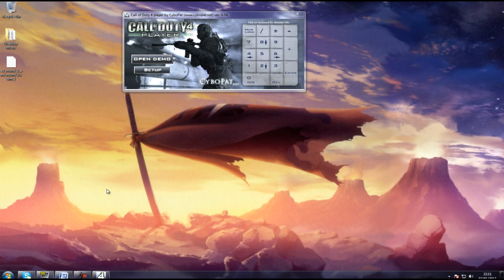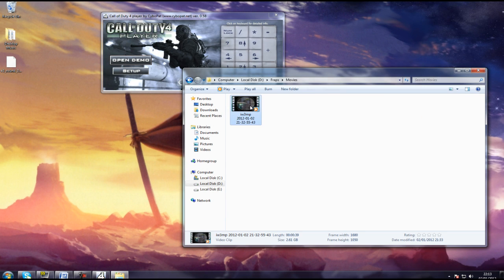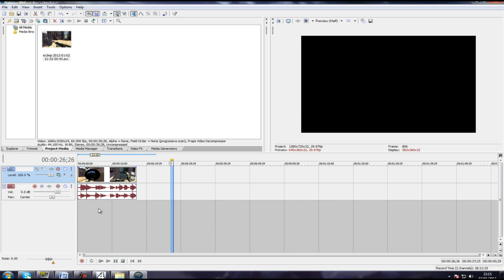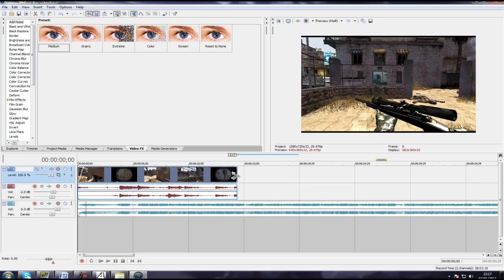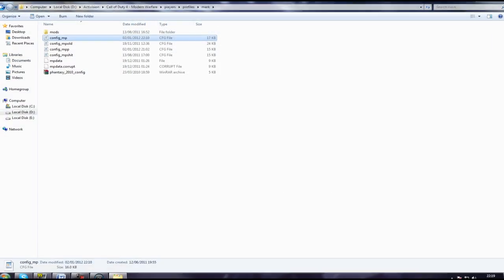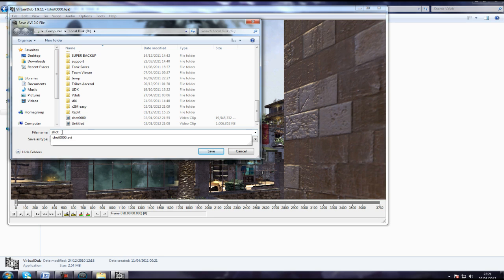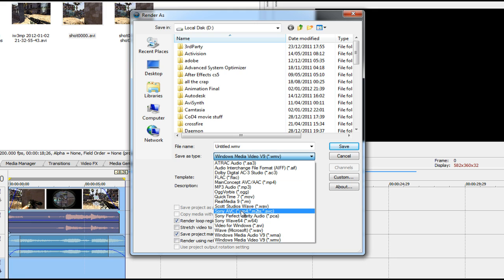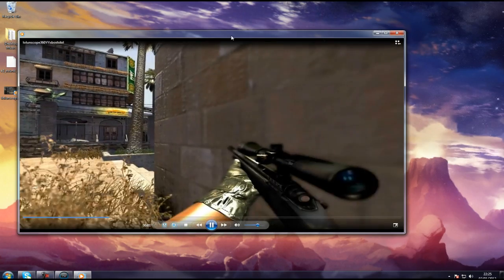CoD4 ProMod - How To Record In CoD4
Probably not needed by most people but saves being asked all the time about this subject.

Part of "A State Of Trance 500 - Ferry Corsten"

New/Interested in Cod4 ProMod? check this link!

Call outs of all maps in ProMod created by me!

General Information -
Mouse - Zowie EC1 (using 1000DPI and 2.3 ingame sens)
Mousepad - Qpad UC